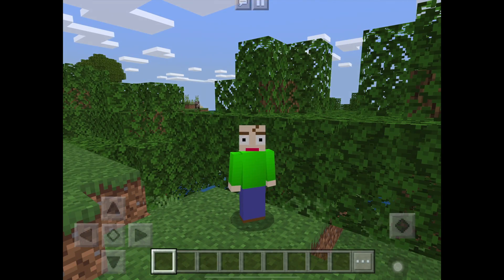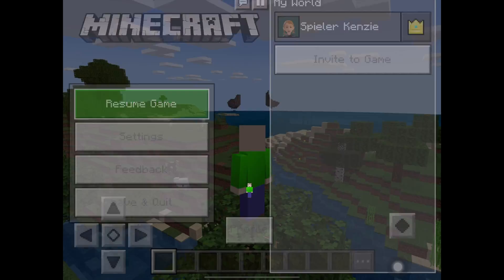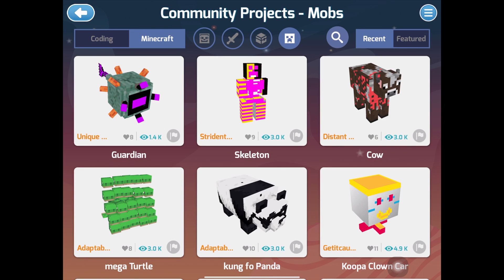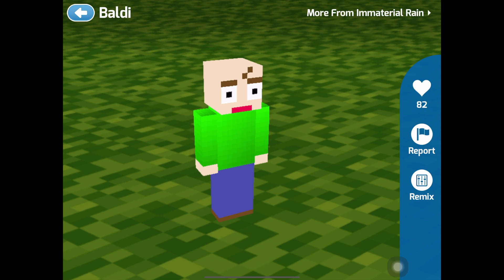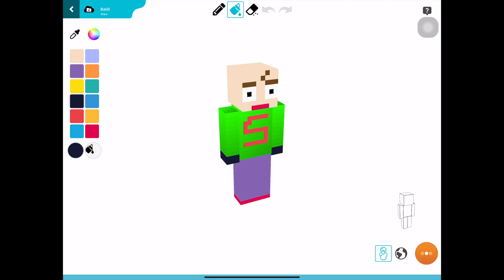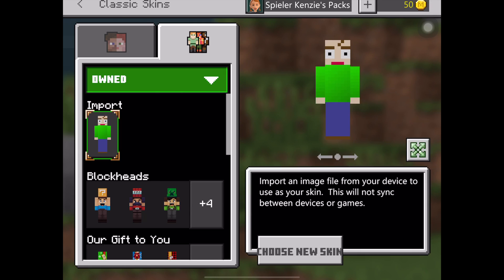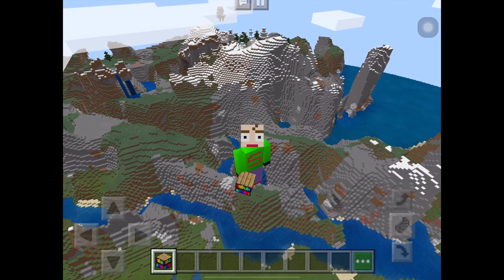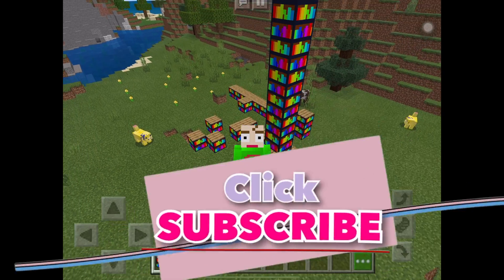How to make a Minecraft Mods Using Tynker! Tynker iPad Tutorial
Tynker Minecraft Mod Tutorial!

In this video, you will learn how to use Tynker a coding for kids application for iPad on how to make Minecraft Mods, skins using Tynker's Skin Editor and many more! This mod is specifically for Minecraft for iPad but this is also usable for other Minecraft platforms like Minecraft PE.

Aside from Tynker's ability of modding Minecraft, we will also be posting programming projects for kids that you can start with!

Download Tynker now!